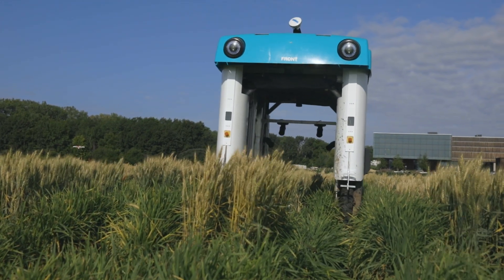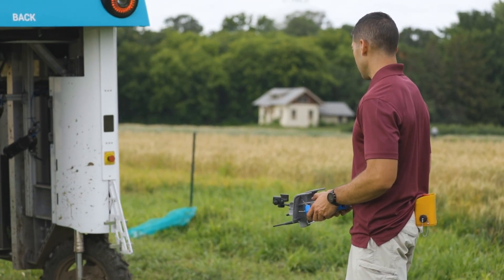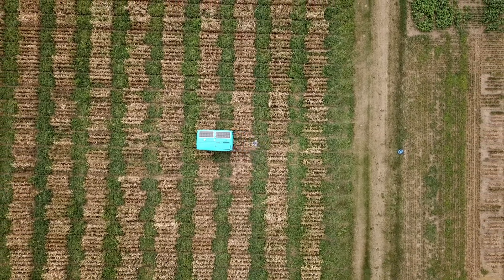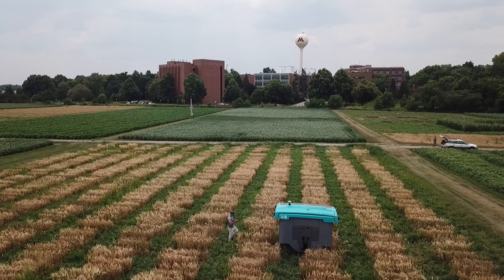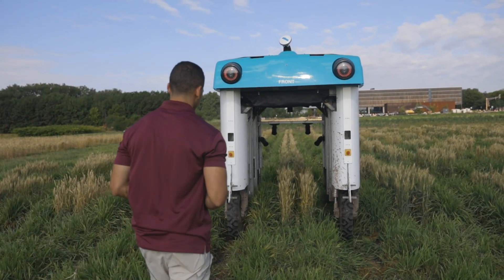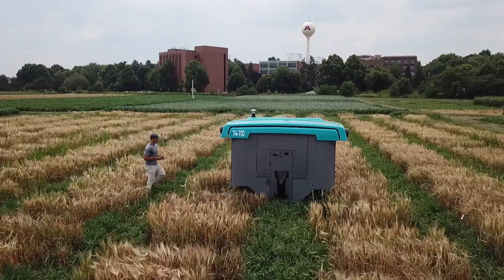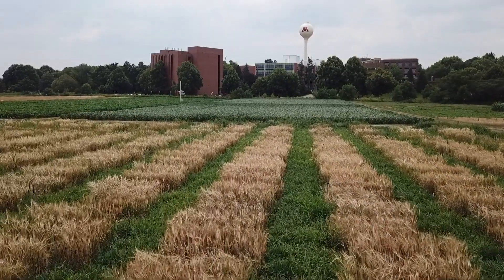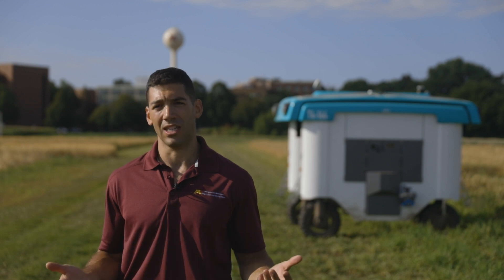Using Technology to Improve Plant Phenotyping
Researchers at the College of Food, Agricultural and Natural Resource Sciences, including Plant Pathology PhD candidate Julian Cooper, are using innovative technology to improve their plant phenotyping processes.

To find out more about the College of Food, Agricultural and Natural Resource Sciences at the University of Minnesota visit: